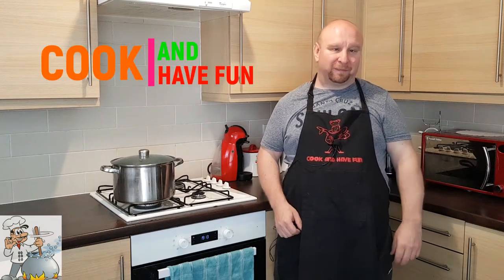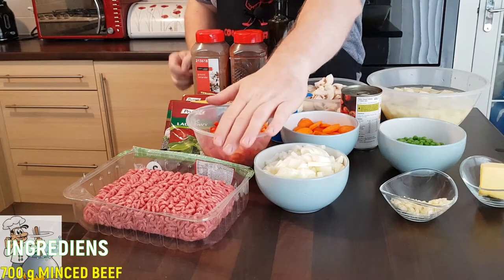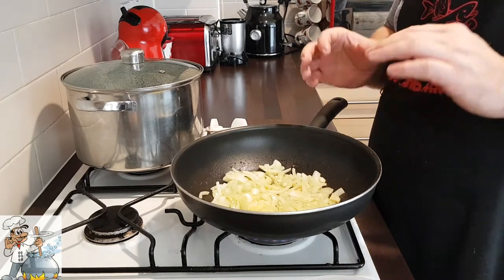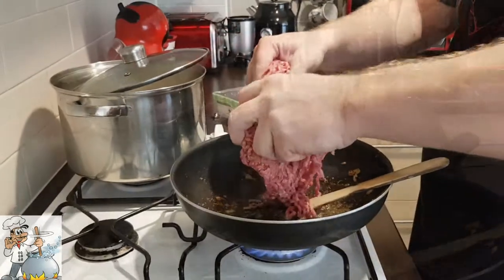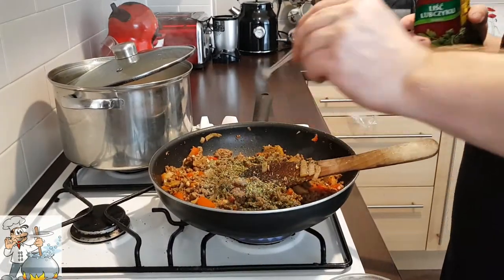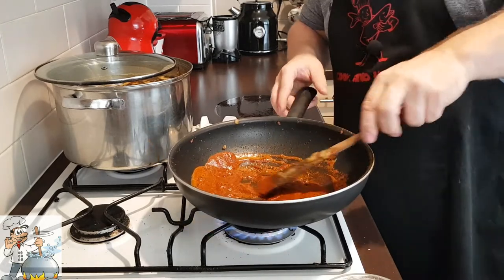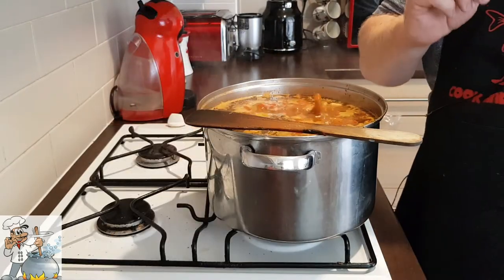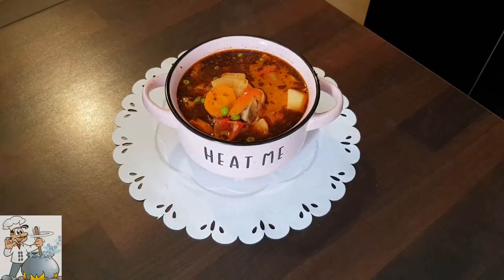DELICIOUS BEEF GOULASH SOUP